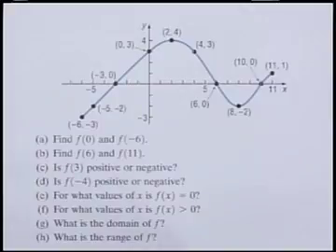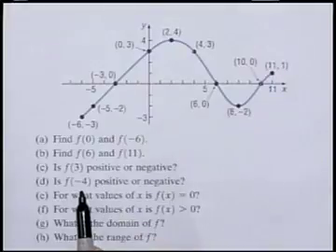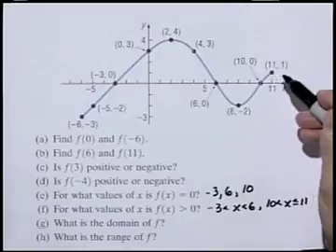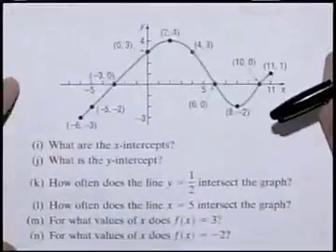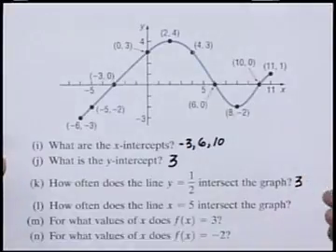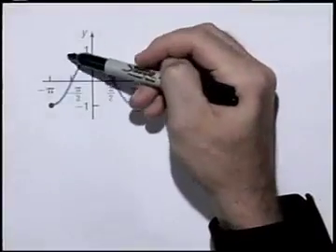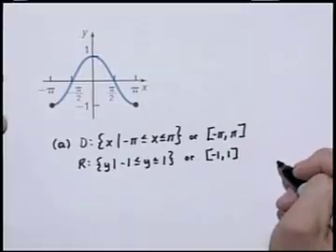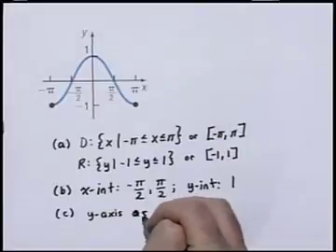strig9e 01 03 nw71